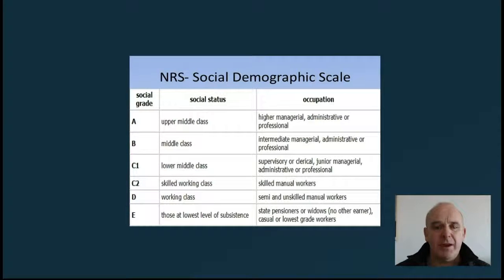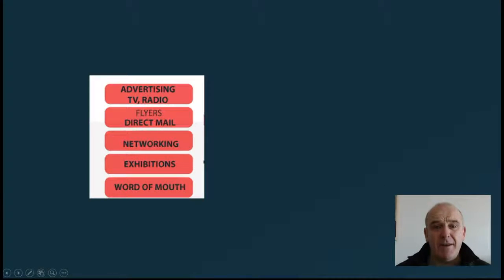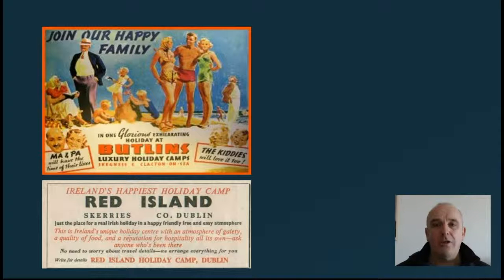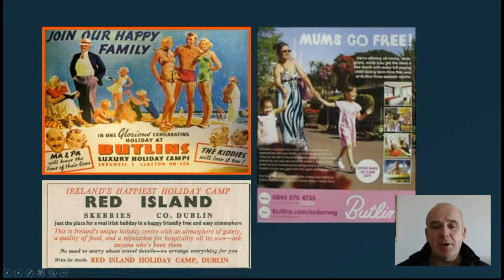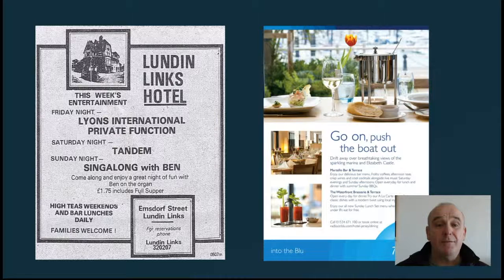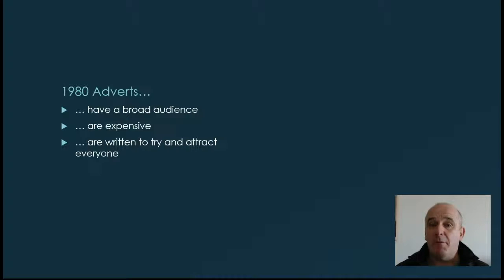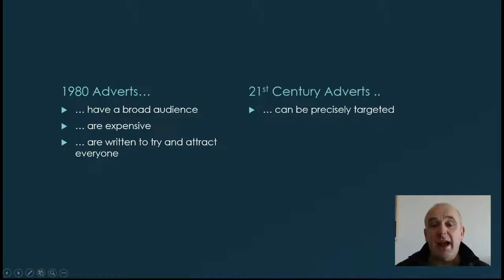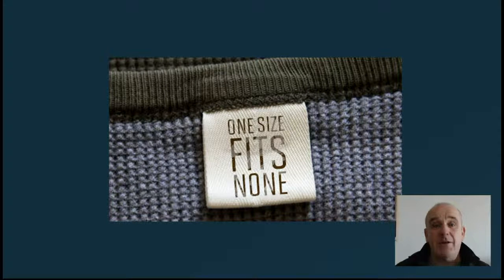Guest Persona - What do I mean?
I want to Double My Rental Income from my holiday homes. And at some point soon I am going to have to recreate my advertising to make sure that it delivers the results I want. Before I do that I need to have a crystal clear image of 'who' I am advertising to. I need to know what they like, what they want and need and which words and images work best ... for them. This is called  a Persona and in this video I explain why its important.